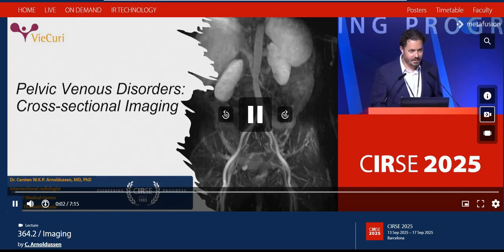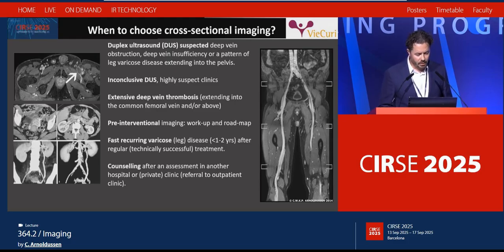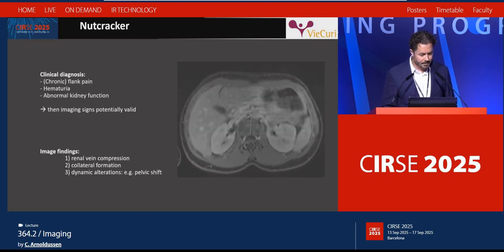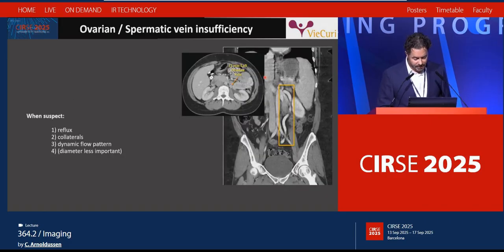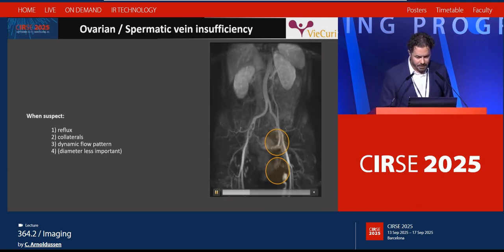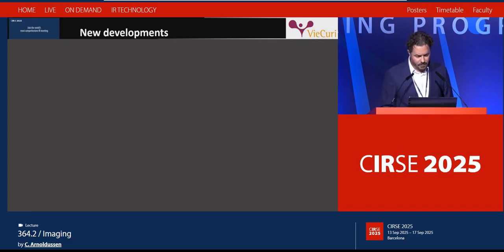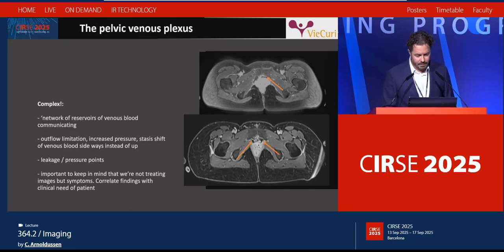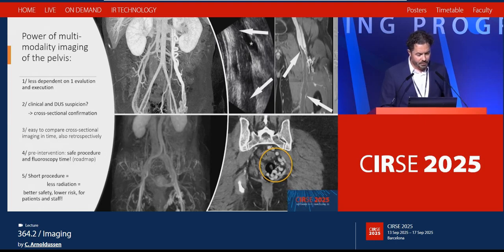Варикозная болезнь малого таза